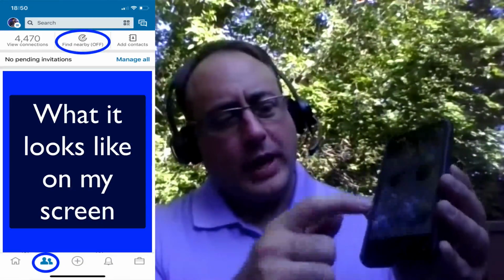LinkedIn Marketing | How To Get Clients With LinkedIn Using These 3 LinkedIn Tips (w/Jess Tiffany)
In this LinkedIn Marketing training video, I am joined by Jess Tiffany...and we will share 3 LinkedIn Tips you can use to get more clients with LinkedIn.

Jess reveals how you can get in touch with practically anyone and speak for big corporations like Microsoft. This LinkedIn tutorial for beginners is a great way to dip your foot into the water and use one of the most underrated social networks on the web.

LinkedIn Marketing is one of the best ways to get clients, and it should be a core part of any business owner's strategy.

This LinkedIn Marketing video is part of a Profitable Public Speaking episode I'll be doing with Jess in September or October.

💥My Top Business Resources 💥
Libsyn: Use the code "BREAKTHROUGH" for 2 free months
📺 Best *Free* Online Trainings For Making Money Online 📺
About this channel: My name is Marc Guberti, and I believe that age is not a limit to success. I became a USA Today and WSJ bestselling author with over 100,000 students in over 180 countries before graduating college (my last semester is December 2019). I host the Breakthrough Success Podcast and Radio Show where listeners learn how to achieve their breakthroughs. I also coach content creators on how they can attract more traffic to their content and boost revenue. On this channel, you will receive daily content that will help you make more money with your online business.